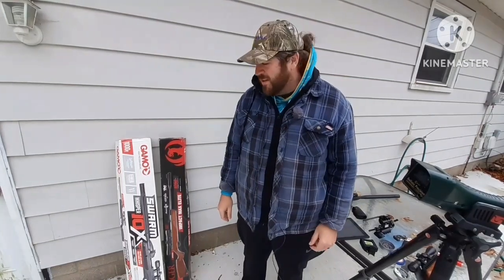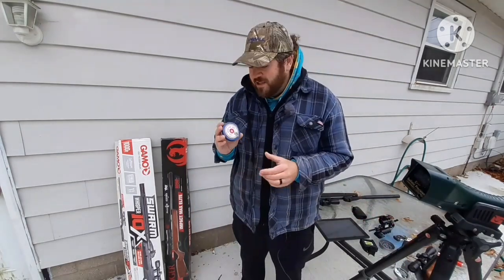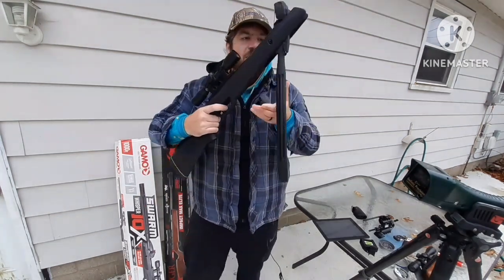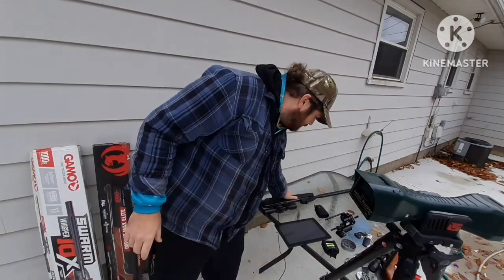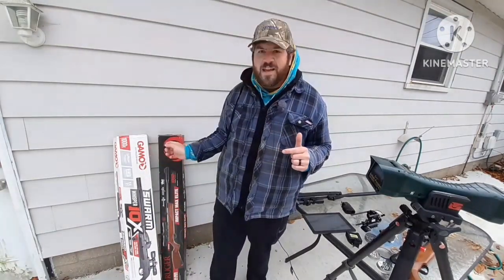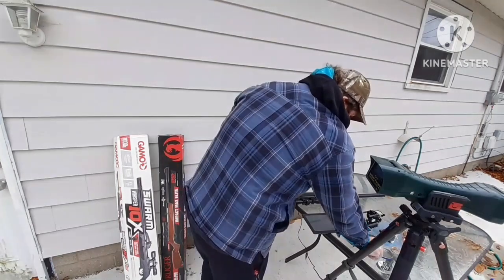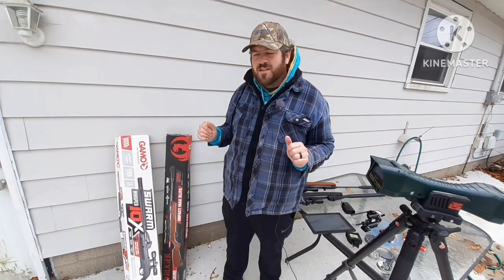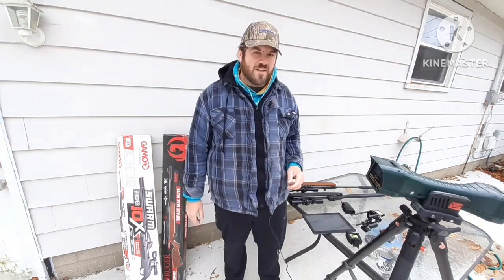BIGGEST Misconception About Break Barrel Airguns